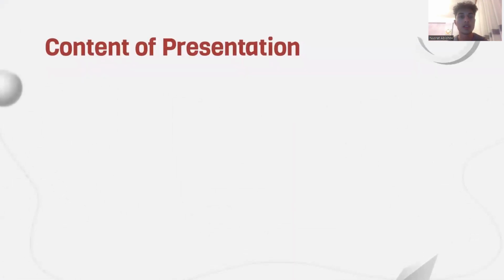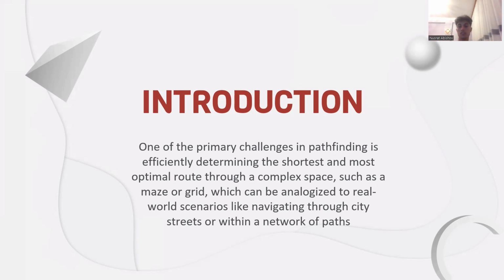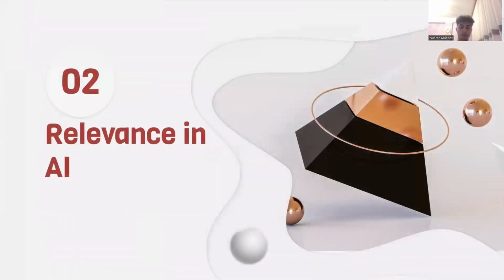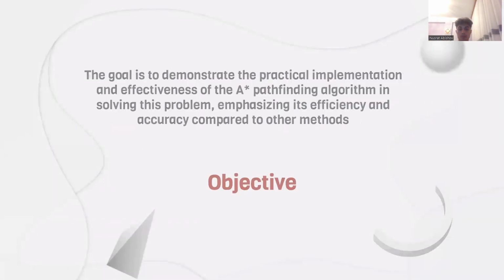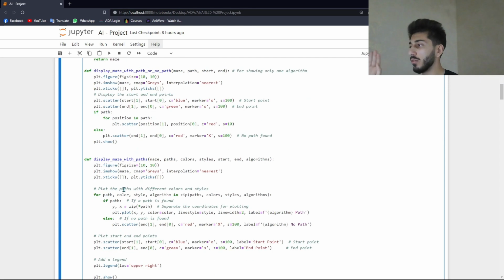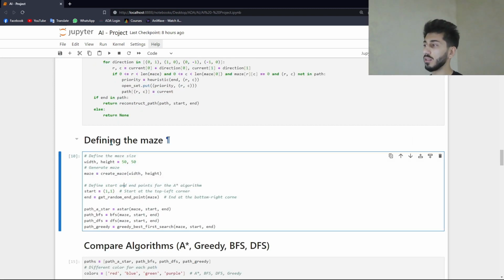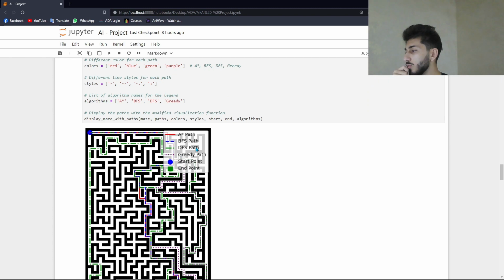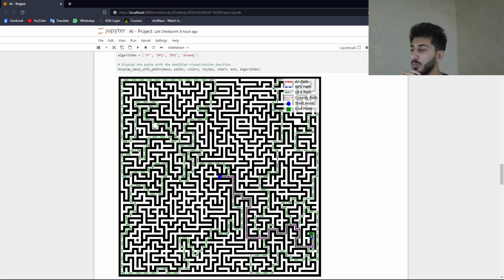Artifical Intelligence Course - Final Project (Implementing A* Algorithm in maze) /